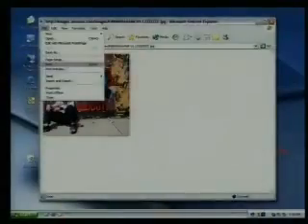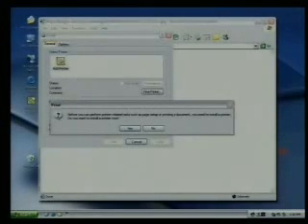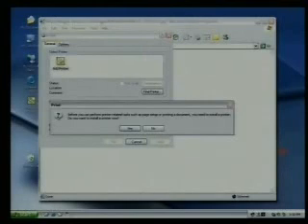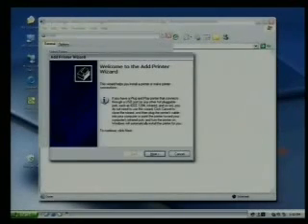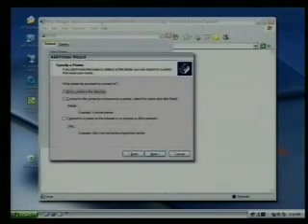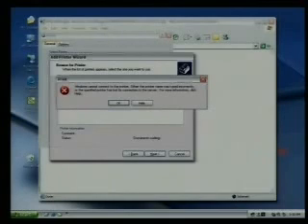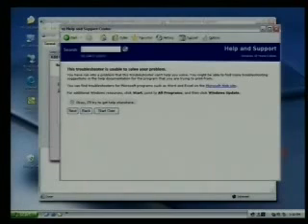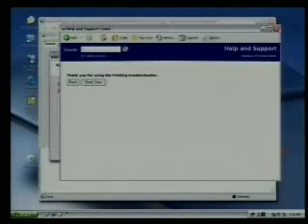Hillel PDC 03 - XP print wizard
Microsoft PDC 2003 video of Hillel Cooperman giving "Getting Users to Fall in Love with Your Software"